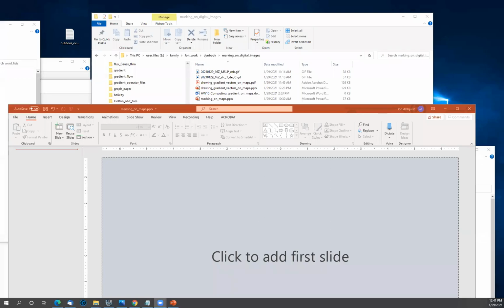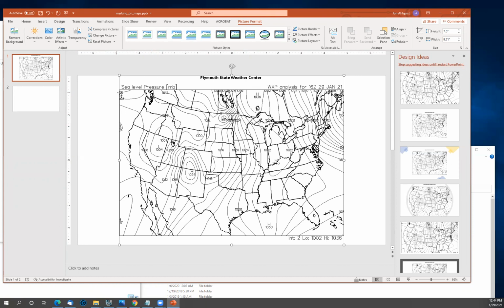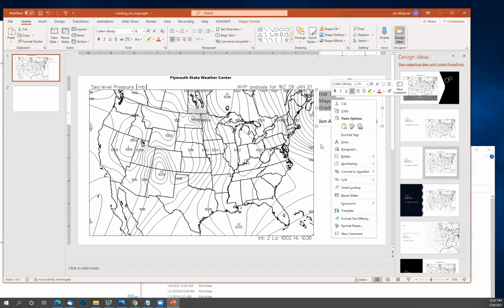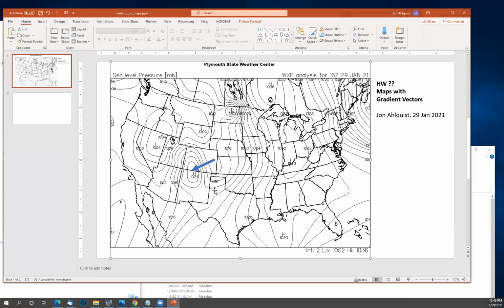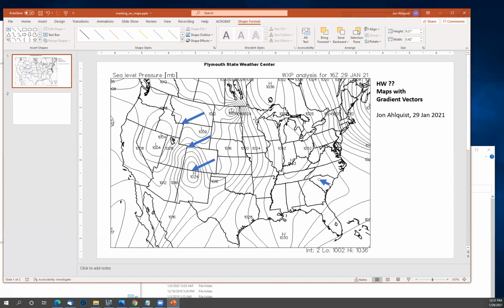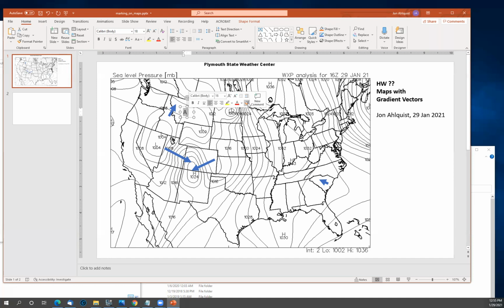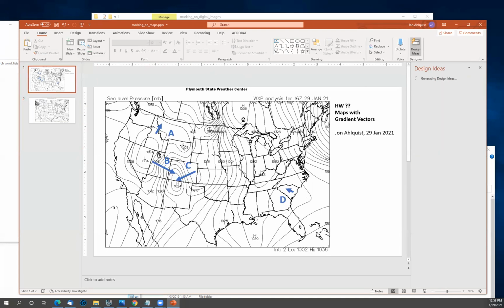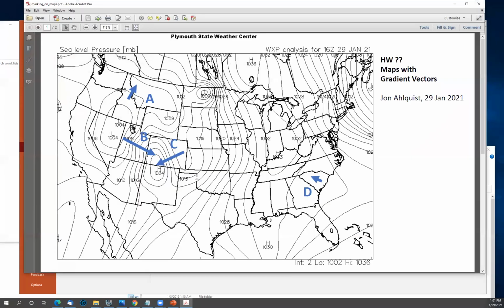Placing gradient vectors on a weather map with PowerPoint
Try watching this video at 1.25 or 1.5 speed to get through faster, but make sure that you can following everything. At some points, you may wish to slow down to Normal speed. You can pause when you want to try things yourself.
Jon Ahlquist, Assoc. Prof., meteorology
Dept of Earth, Ocean, and Atmospheric Science